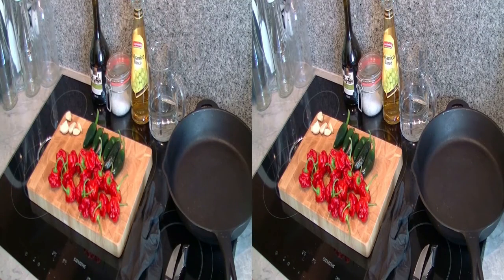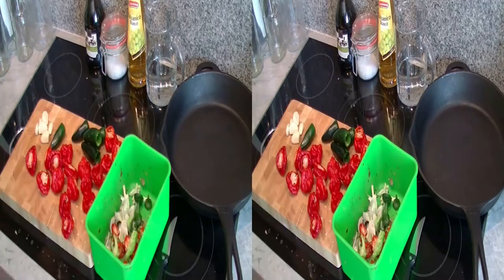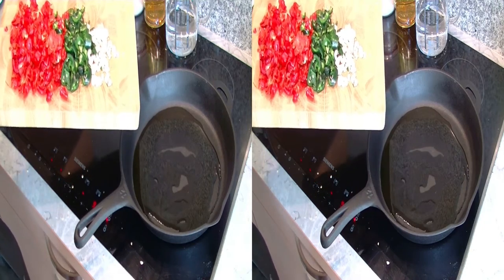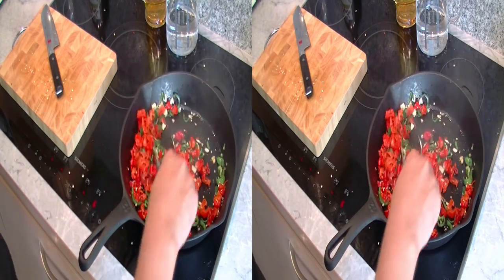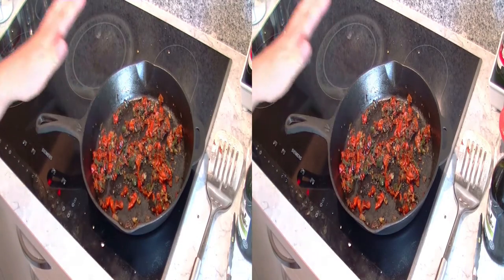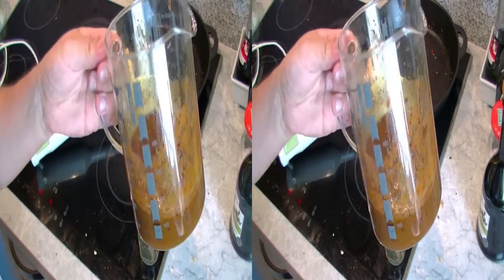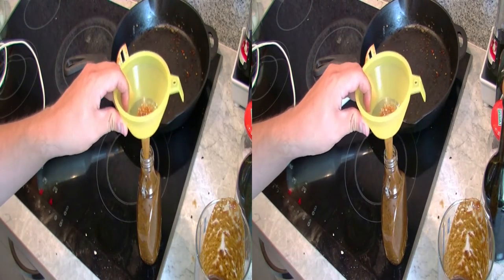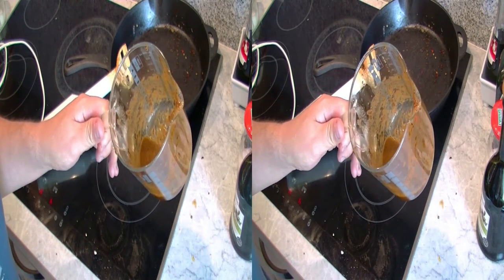Folge 084: Scotch Bonnet - Jalapeno Hot Sauce (3D Version)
in den Niederlanden ein "paar" Chilies bestellt.

Hier zeige ich euch, wie ich eine Hot Sauce aus 18 Scotch Bonnet Peppers und 6 Jalapenos mache. Wirklich einfach...aber... nicht ohne Hindernisse :)

Die Sauce ist unfassbar lecker und passt quasi zu allem. Haben eben einfach ein paar Bratwürstchen damit gegessen.

Die Sauce hat einen schönen Kick am Anfang, der aber schnell abflacht. Ein super Aroma.

Viel Spass beim Nachkochen.

Jörn